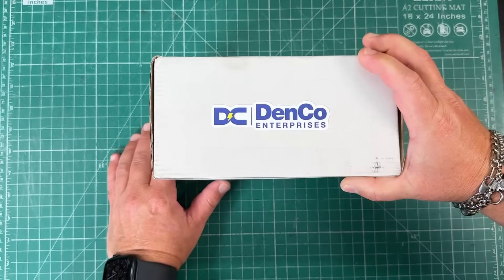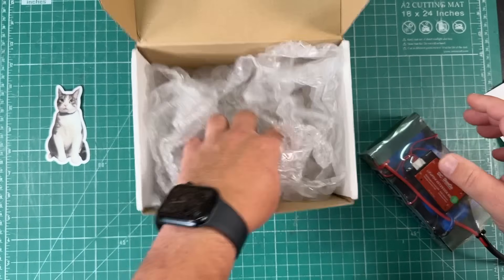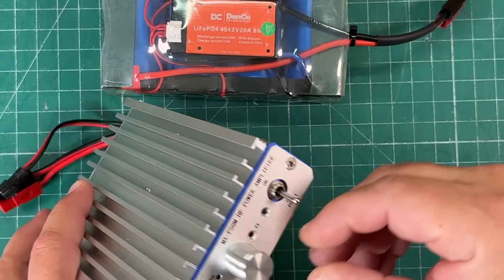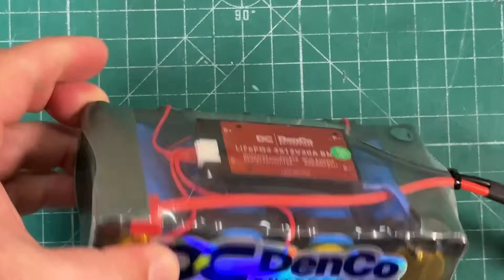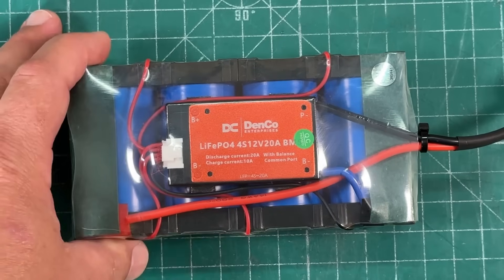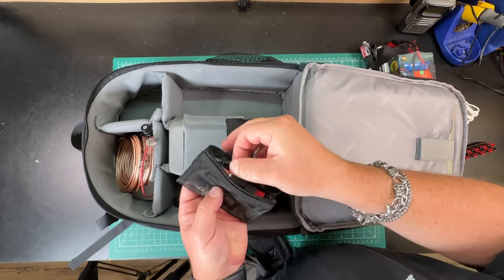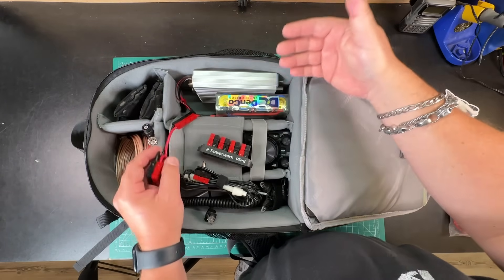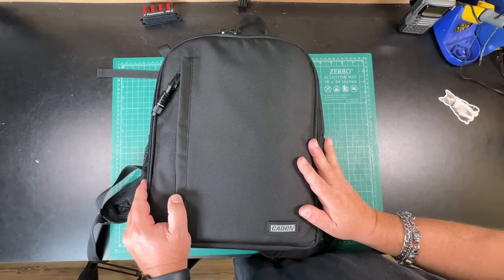DenCo 5.5Ah LiFePO4 Battery For QRP Radios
For Hams, By Hams.  DenCo™ Batteries, By Dennis, AD6DM, are the perfect solution for QRP enthusiasts.  Featuring a 20 amp BMS, this battery packs more than enough punch to power your QRP radio as well as a small amplifier and accessories.  With a capacity of 5.5Ah, 71 Watt Hours, this battery is under the 100 Watt Hour TSA Restriction, making it perfect for air travel.
Under Categories, select the drop down box and chose "Add Me To The Waitlist".  You'll be glad you did.